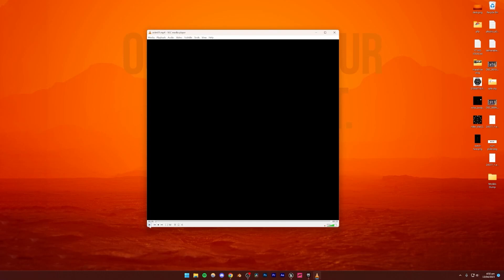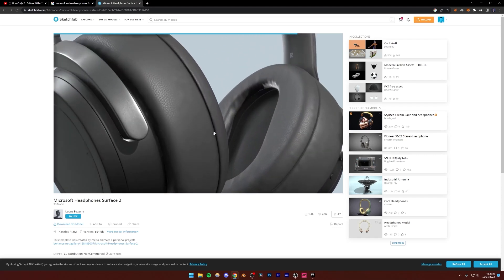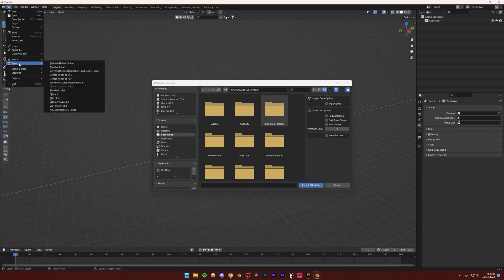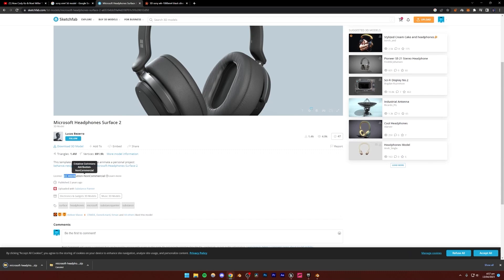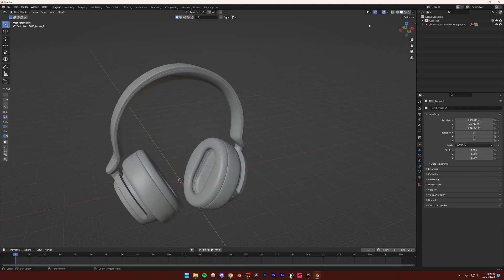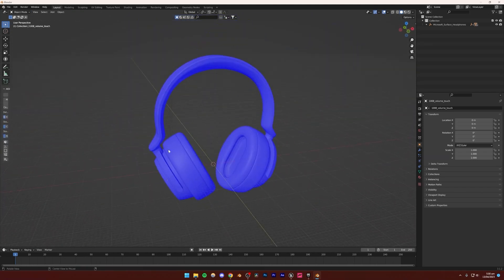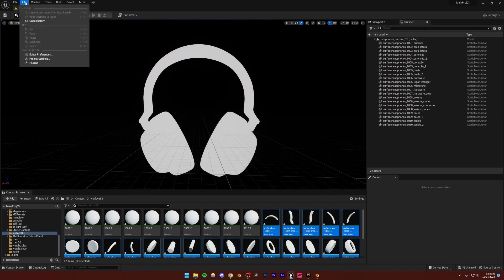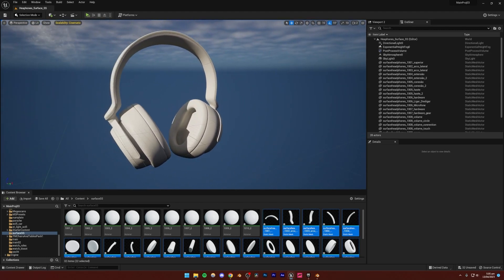Unreal Engine 5: Headphones Animation / Product Visualization (Part 1)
Hey guys! I just launched a brand new Unreal Engine 5 course in which I will teach you guys how to make realistic product animations in Unreal Engine 5 so you can take your Unreal skills to the next level!

► Specs & Gear:

- 32GB RAM
- RTX 3070
- Nikon D5100 with 18-55mm Kit Lens.
- Fifine K670 Microphone
- Godox TL-4 Light with Softbox